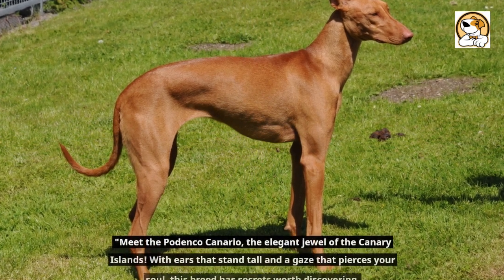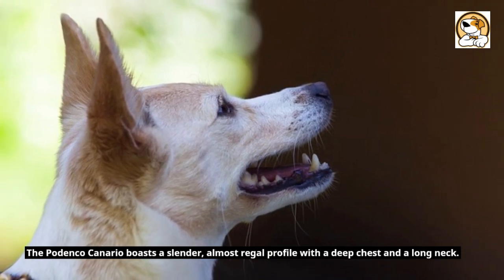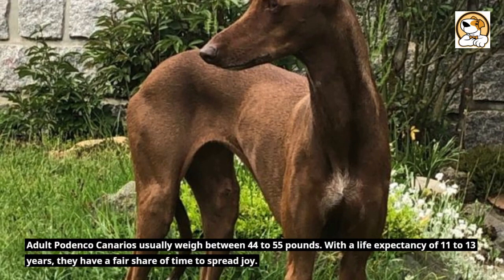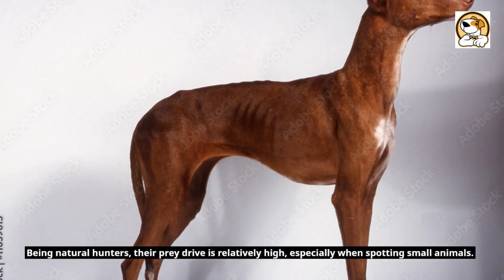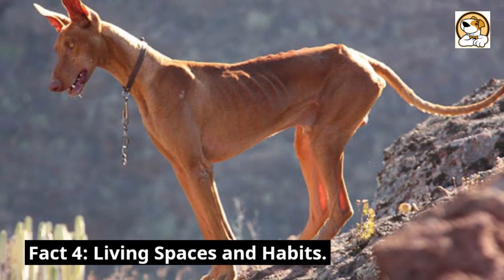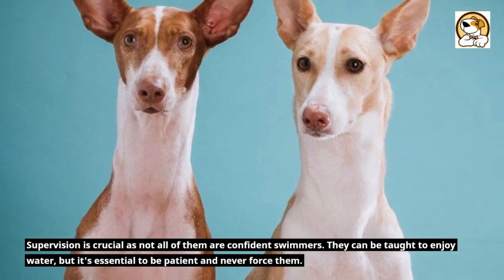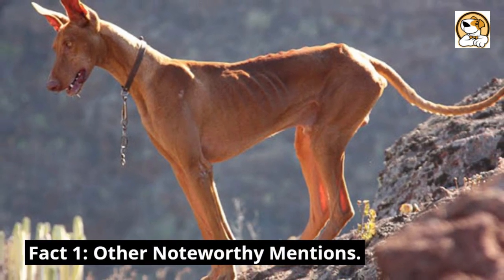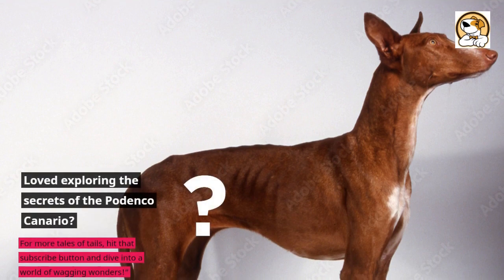Podenco Canario - Top 10 Facts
This video is all about Podenco Canario facts.